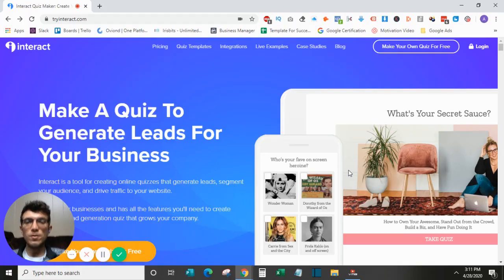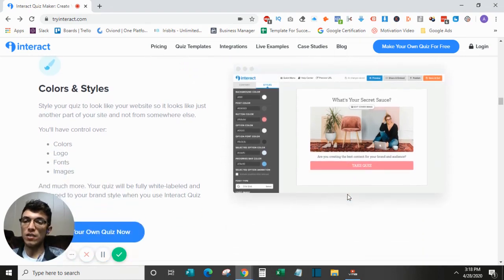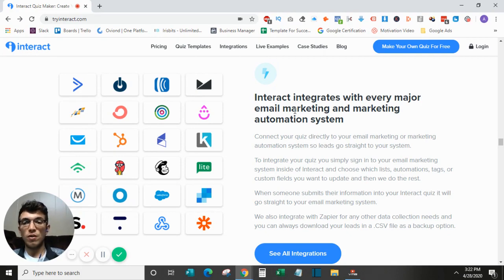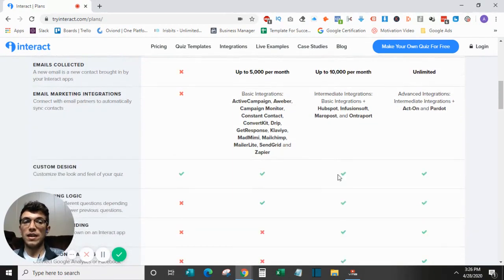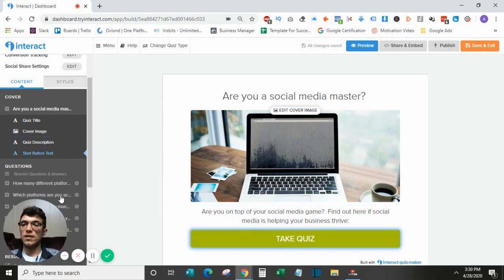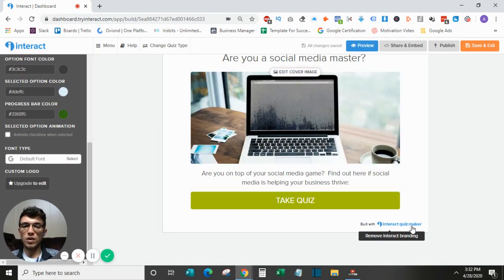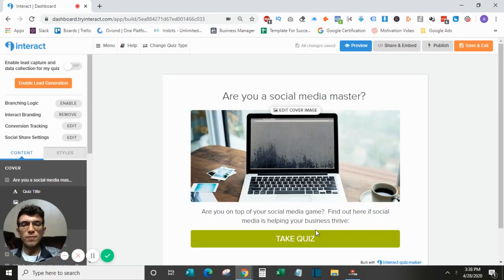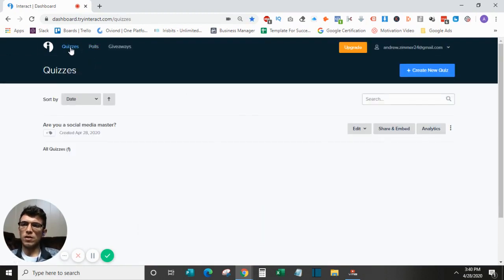Interact Quiz Review - Try Interact Quiz Maker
TryInteract.com is a software that allows you to create quizzes to generate leads for your business.

Easily craft a quiz in minutes with Interact's 800+ pre-made quiz templates in over 40 categories, or start your own from scratch!

Interact has 3 main types of quizzes:
1. Personality Quizzes allow you to segment quiz takers by their personality attributes and assign them a category at the end
2. Scored Quizzes segment quiz outcomes based on adding up total points and grouping based on score ranges. Each question answer can be assigned zero or more points.
3. Assessment Quizzes contain multiple choice questions and each question has a correct answer. Users have the option to show the correct answer immediately after each answer, or at the end of the quiz.

For more advanced users, you can use branching logic with the drag-and-drop builder to guide quiz takers to their result depending on what they answered for different questions.

Each type of quiz can be designed to match your business' branding. You have the ability to customize colors, logo, fonts, and images.

You don't even need a plugin to integrate your Interact quiz with Wordpress or other website/landing page builders! A small snippet of code allows you to easily embed your quiz on any platform with custom CSS editing.

Interact Quiz Maker lets you automate your business even further with easy integrations to most email & CRM softwares including: Active Campaign, AWeber, Mail Chimp, Drip, Hubspot, Zapier & more!

TryInteract has 4 main pricing plans:

- Free: free forever! (Limited capabilities)
- Lite: $29/mo. paid monthly OR $17/mo. paid annually
- Growth: $89/mo. paid monthly OR $53/mo. paid annually
- Pro: $209/mo. paid monthly OR $125/mo. paid annually

Each plan unlocks further capabilities such as the number of leads you can collect per month and which software integrations are available. Check out the pricing page for a full list of each plan breakdown.

For best results, I recommend the Growth plan as it allows for advanced analytics and conversion tracking through Google Analytics.

And Finally… Some Other Resources:

3 Key Business Books I Recommend:

Think and Grow Rich by Napoleon Hill
The 4-Hour Workweek: Escape 9-5, Live Anywhere, and Join the New Rich by Tim Ferriss
Getting Things Done: The Art of Stress-Free Productivity by David Allen

3 Key Mindset Books I Recommend:

Psycho-Cybernetics by Maxwell Maltz
The Daily Stoic: 366 Meditations on Wisdom, Perseverance, and the Art of Living by Ryan Holiday
A New Earth: Awakening to Your Life's Purpose by Eckhart Tolle